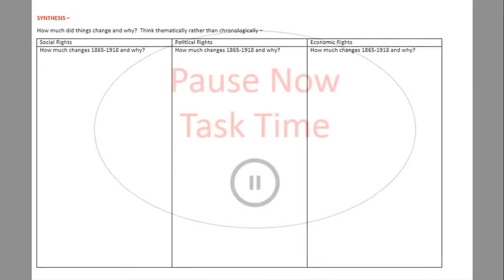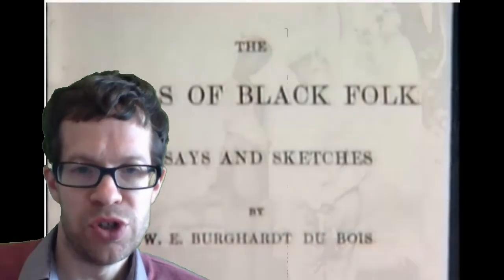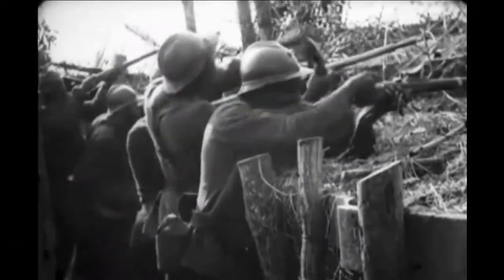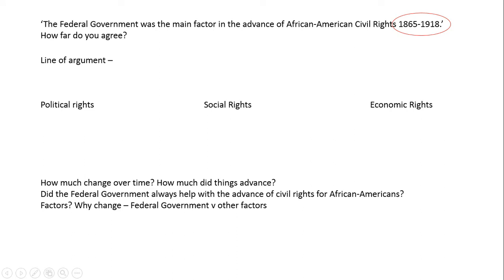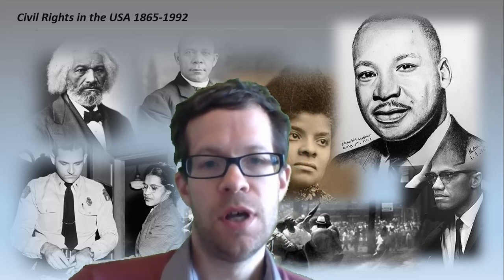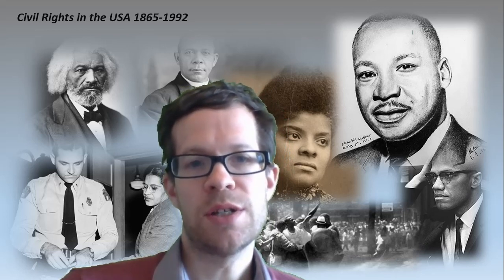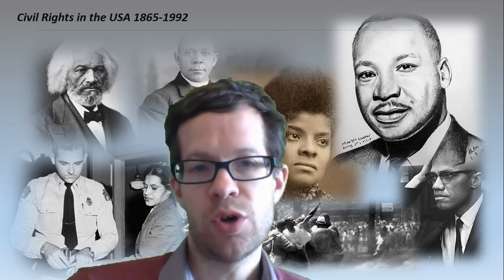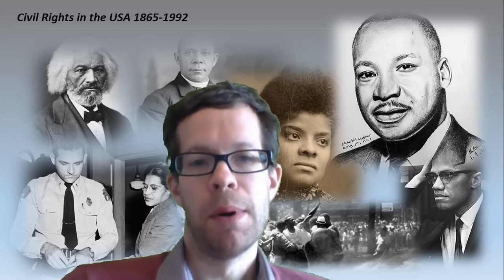Lesson 5 African-Americans 1865-1918 Synthesis